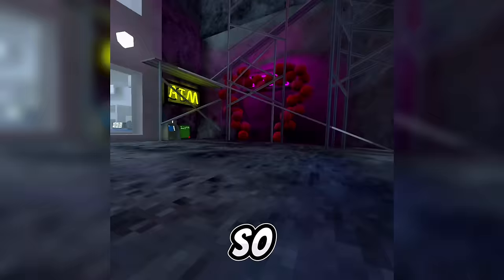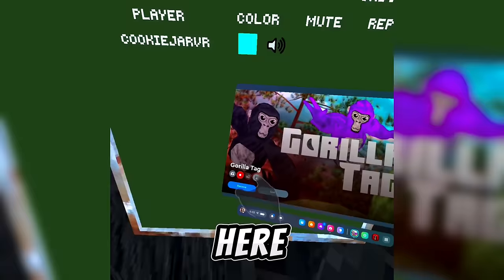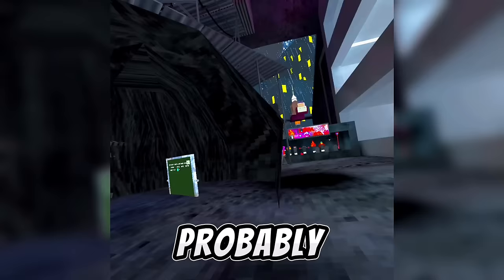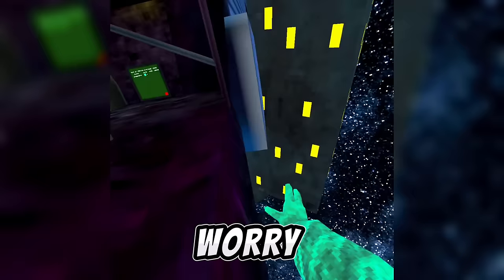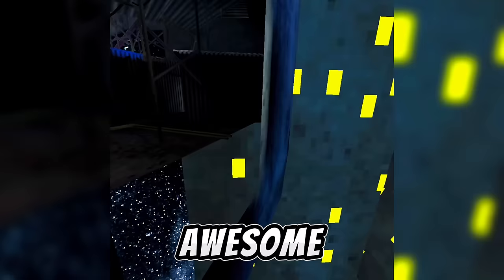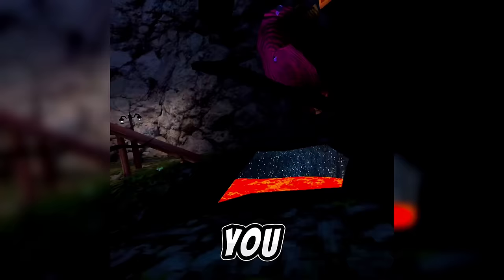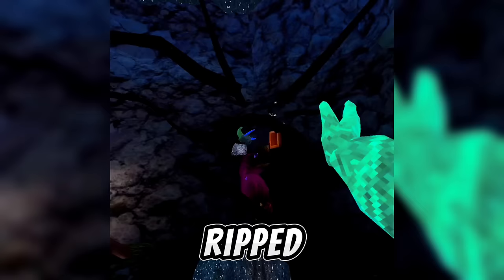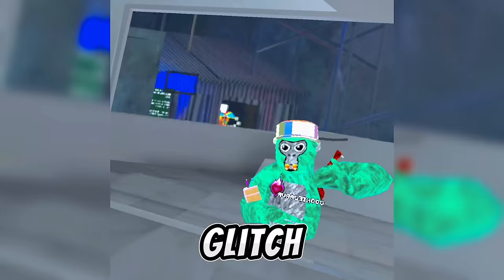Stump DISAPPEARED In The New Gorilla Tag Update…